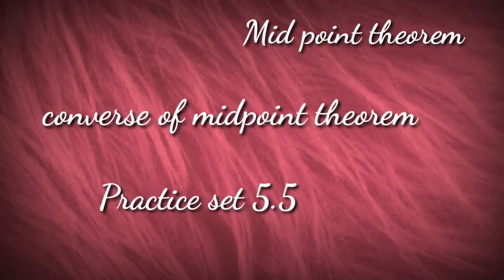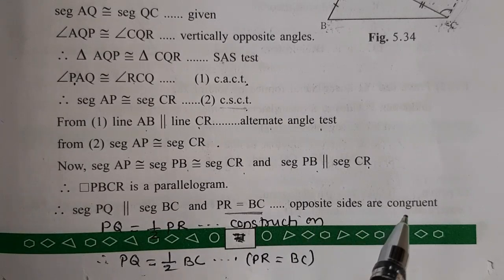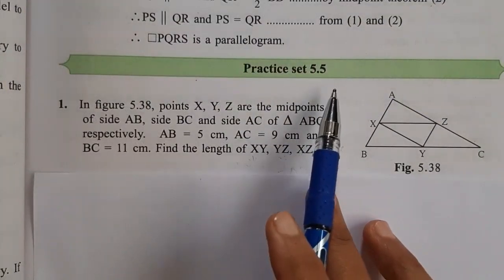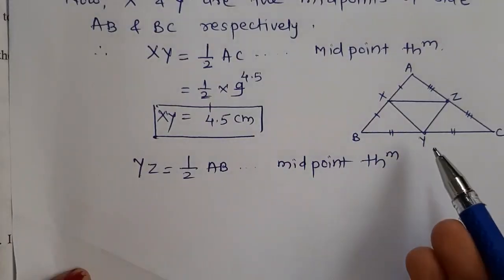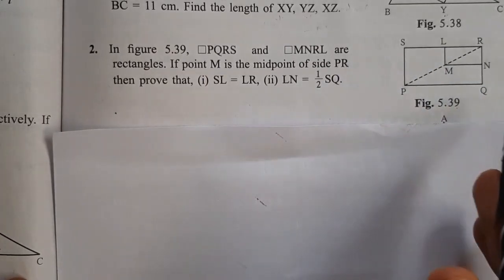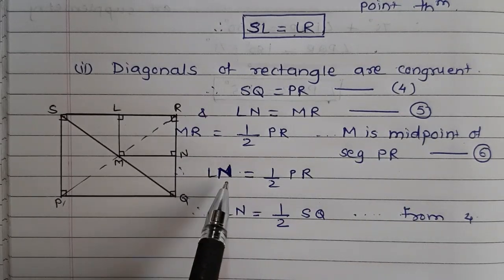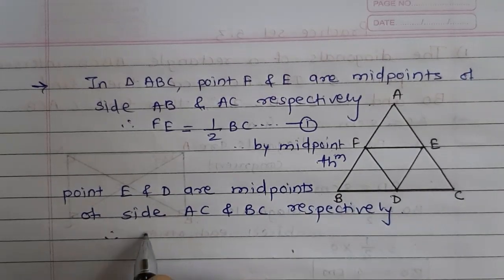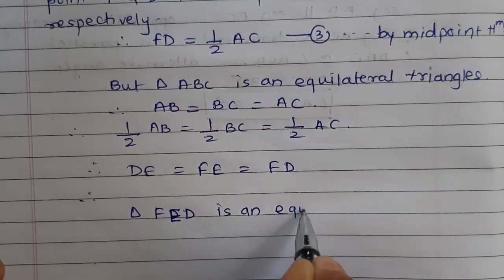Std : 9th Maths2 (Geometry)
Ch. 5 : Quadrilateral - Practice set 5.5